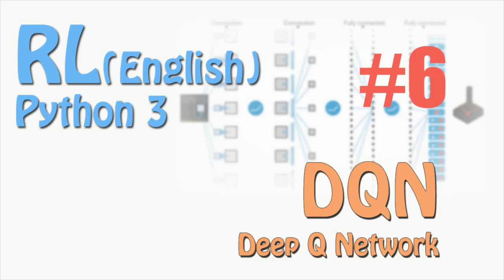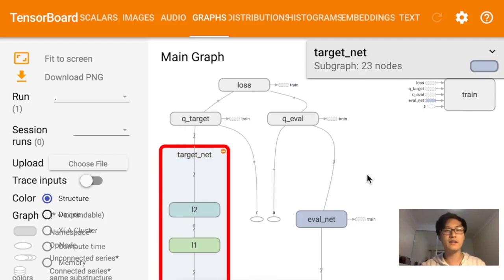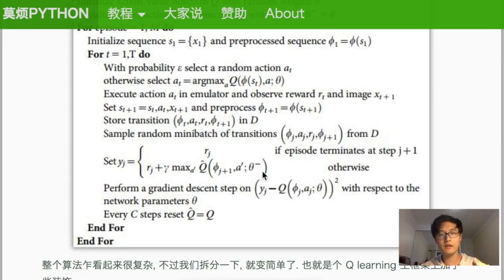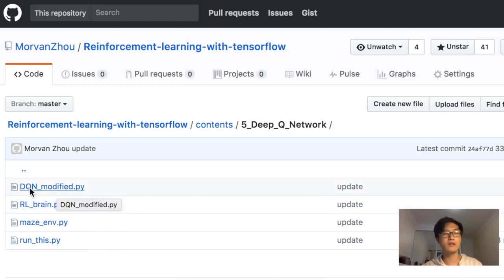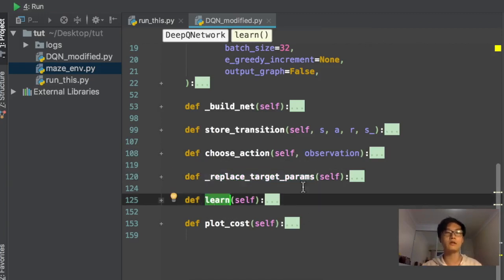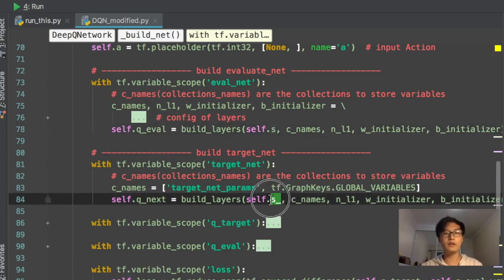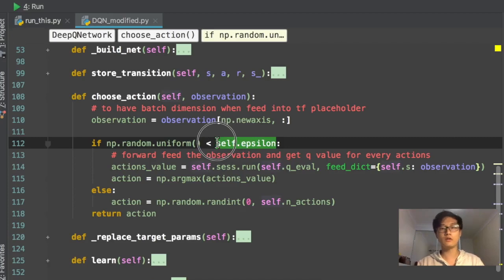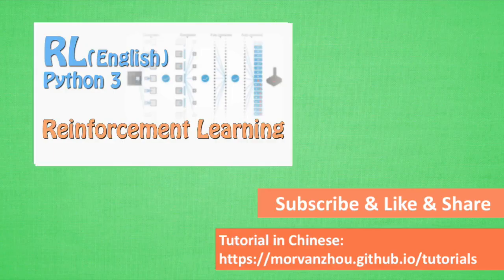#6 DQN using Tensorflow Reinforcement Learning (Eng tutorial)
Deep Q Networks introduction and realize it by coding.

If you like this, please like my code on Github as well.